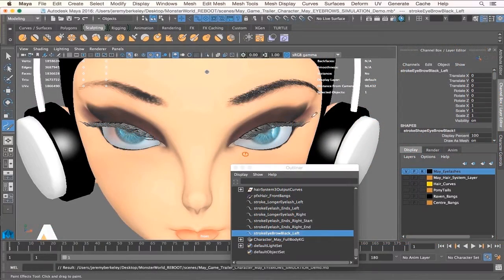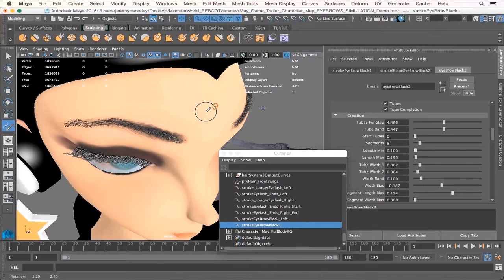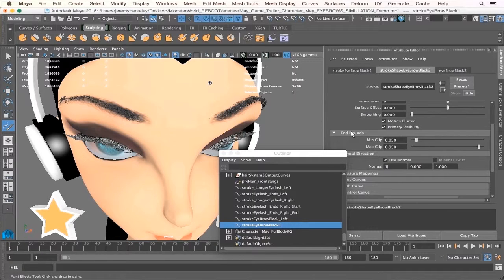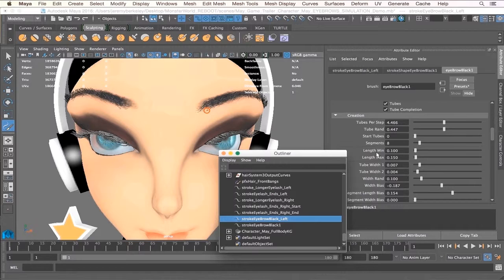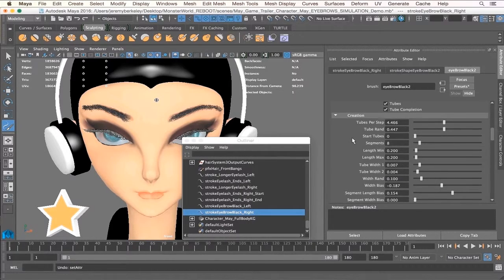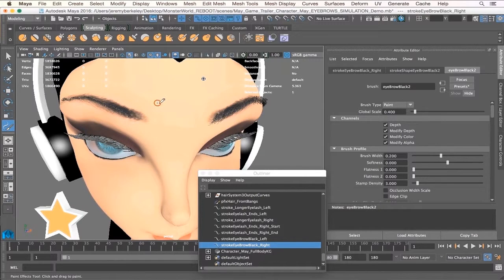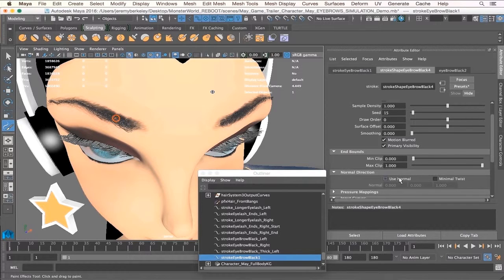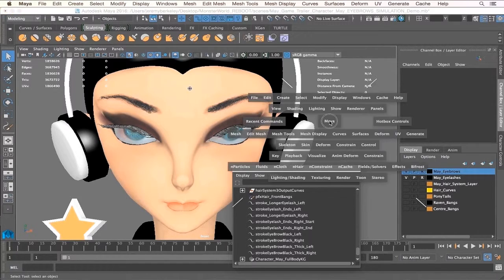FREE Course nHair with Maya for Beginners - 9 Creating Eyebrows in Maya Volume 1 REVISED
In this lecture, we'll continue using Paint FX for the eyebrows and go through the various settings to ensure that you understand how Paint FX for the eyebrows work.

This Volume is Part of the HOW TO MAKE AN ANIMATED SHORT FILM.